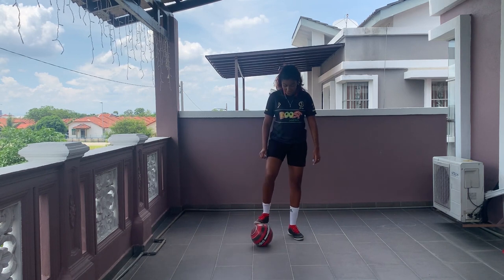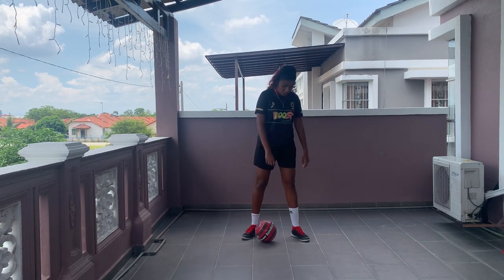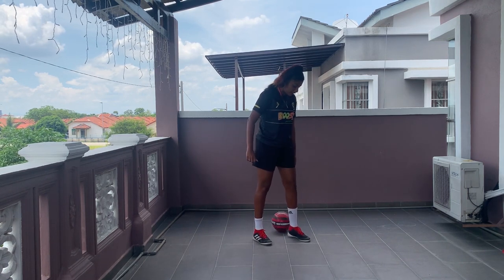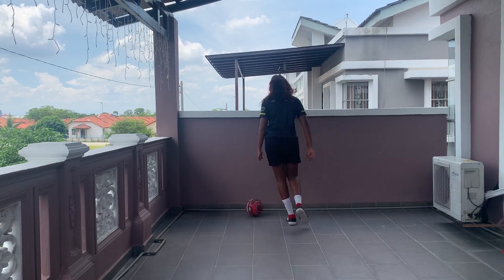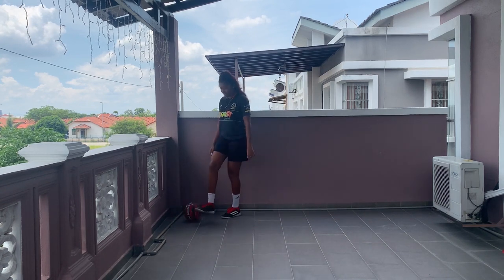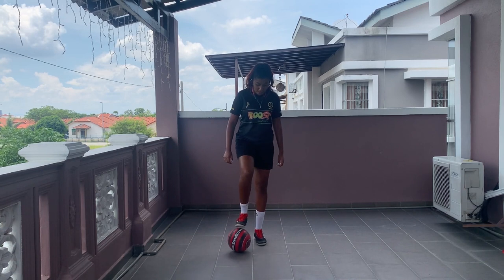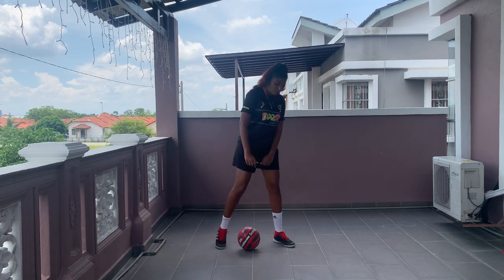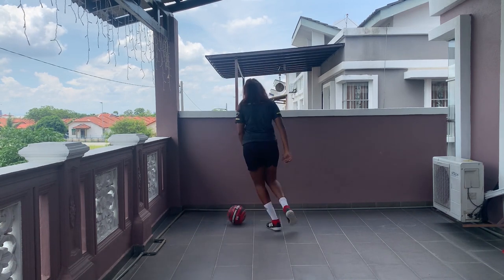The McGeady Spin || Little League Daily Skills Episode 25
Named after Scottish winger Aiden McGeady, the McGeady spin is a great way to get away from heavy pressure from defenders. Coach Kesh shows you the basics in today's